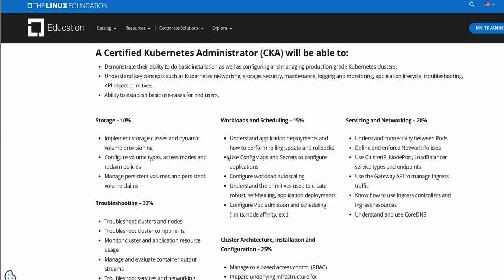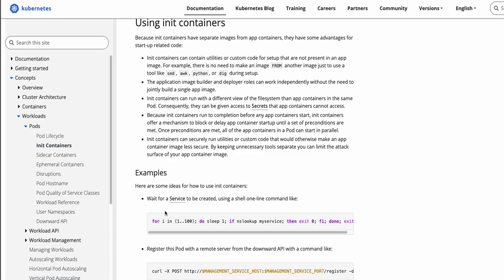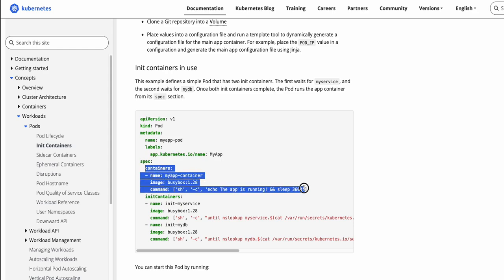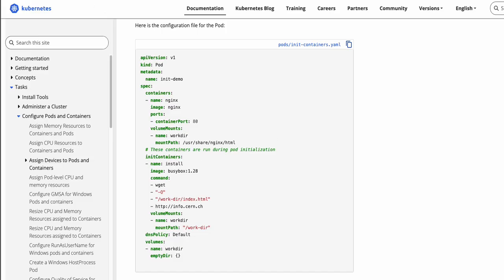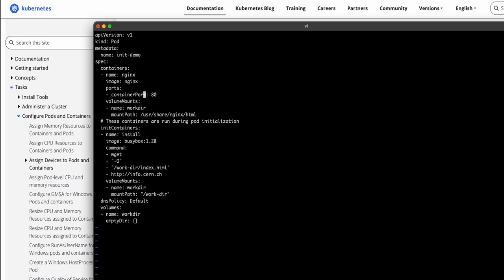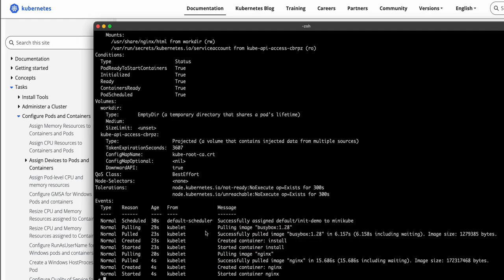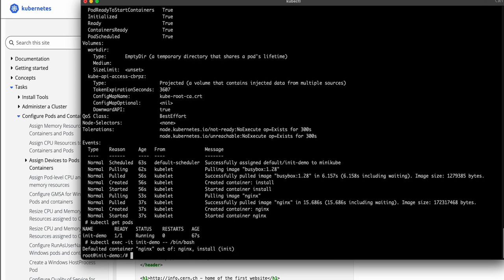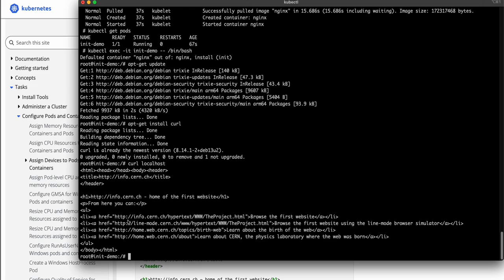CKA Exam 2025 Configure Init containers Workloads and Scheduling 3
Hi everyone,
You are watching the 1st video in Workloads and Scheduling playlist, one of the newest concepts as per 'February 18, 2025 00:00 UTC' in CKA .